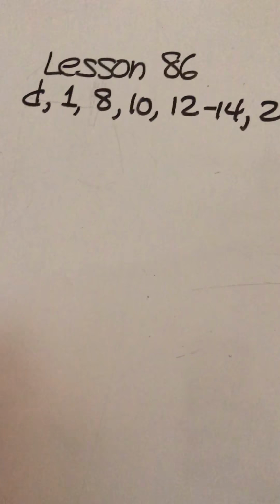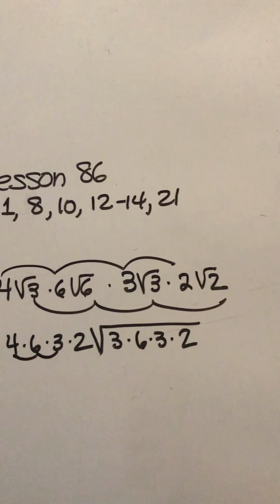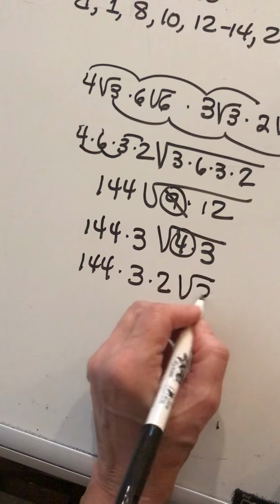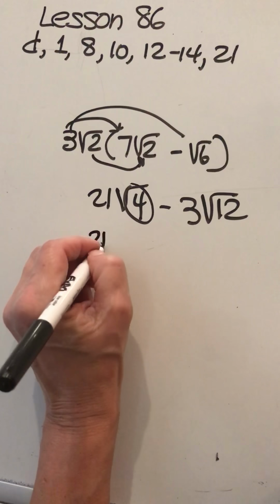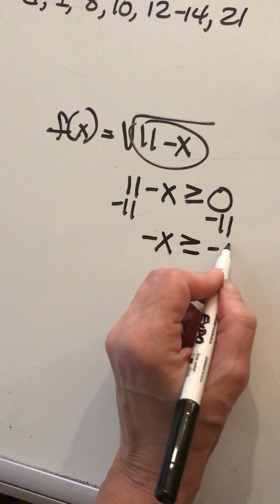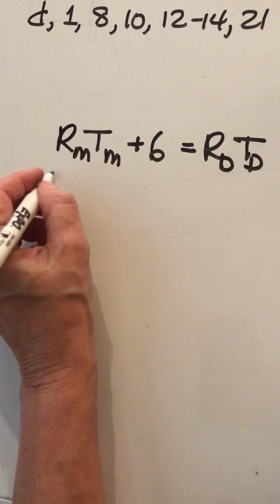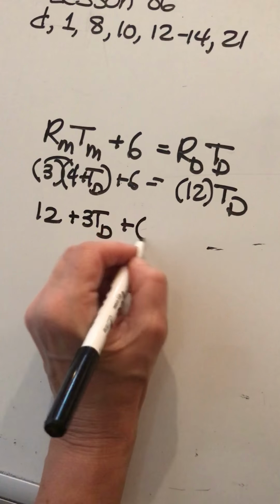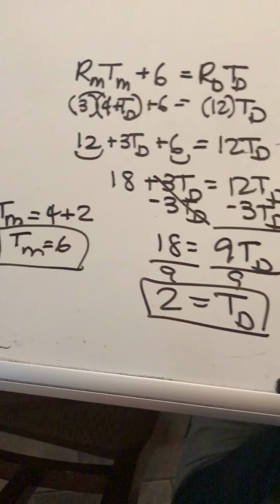Algebra 1 Lesson 86, part 2